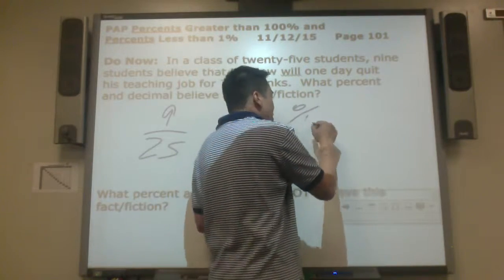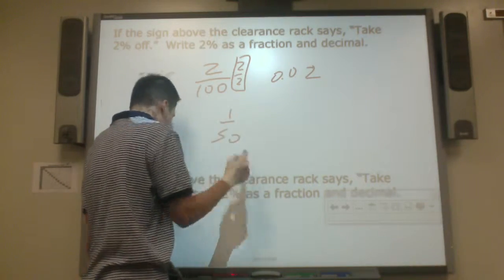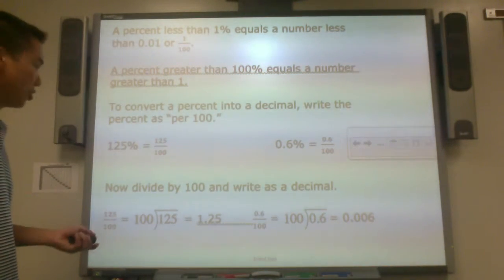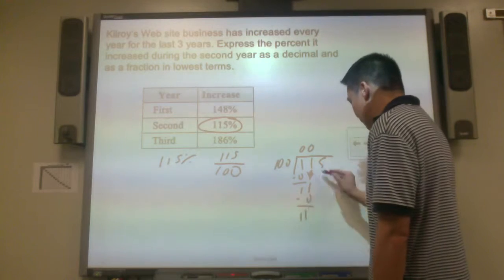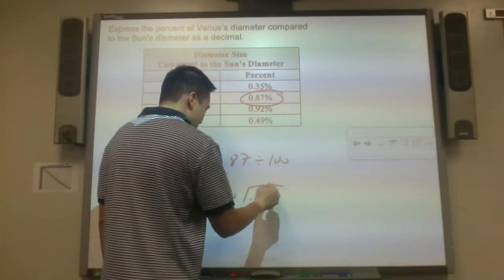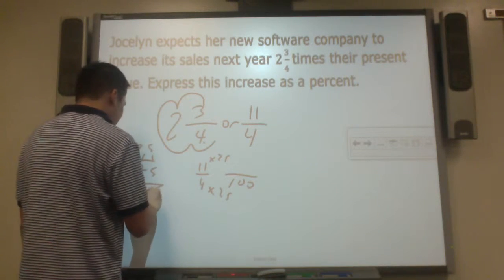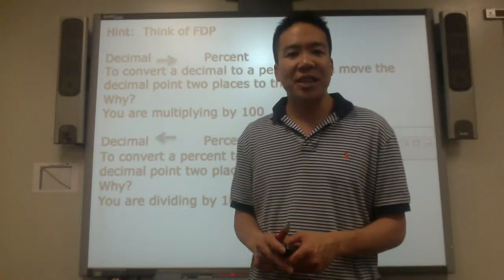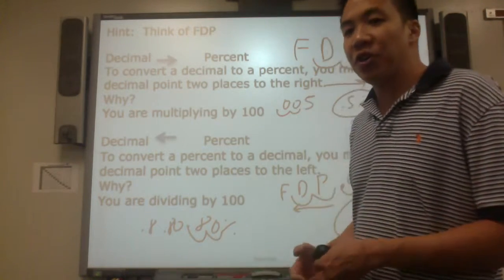Percents Greater than 100% or Less than 1%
DescriptionPercents Greater than 100% or Less than 1%